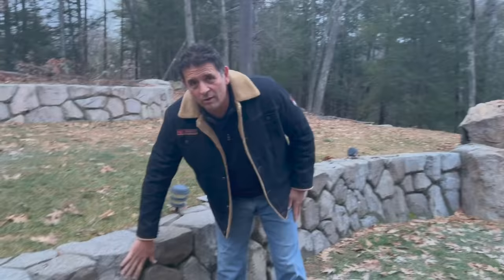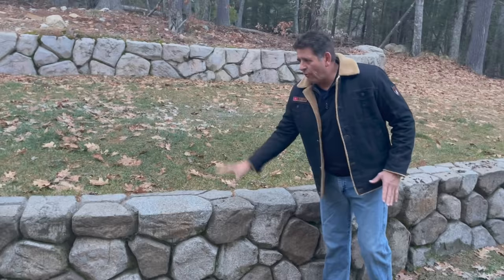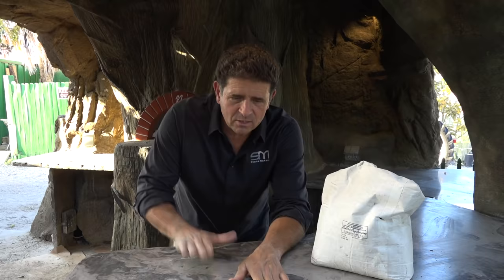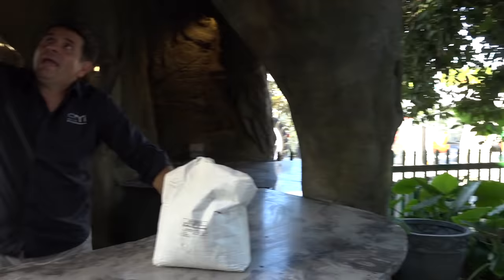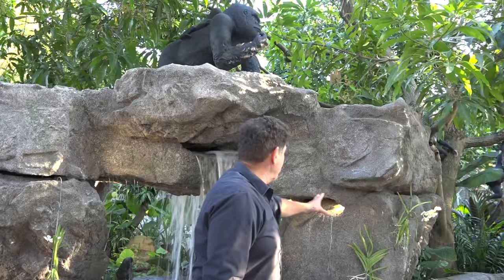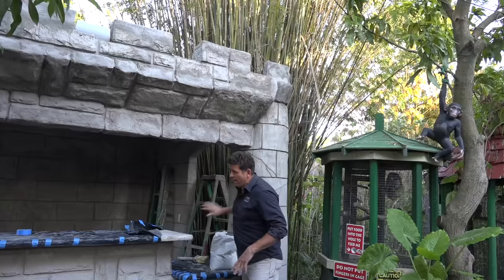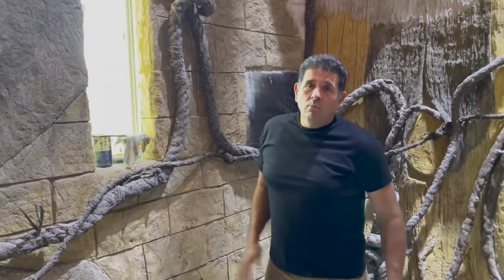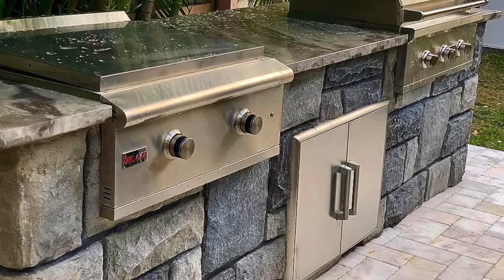How to build a formless concrete wall (FREE BOOK)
How To Build a Concrete Wall & How to build an artificial stone waterfall from scratch! (FREE BOOK) (NO CREDIT CARD NEEDED)